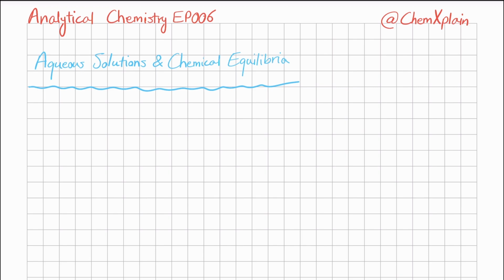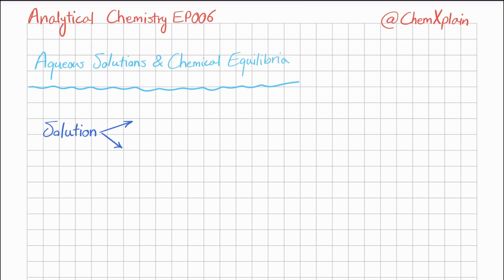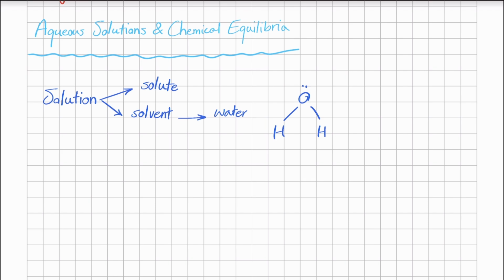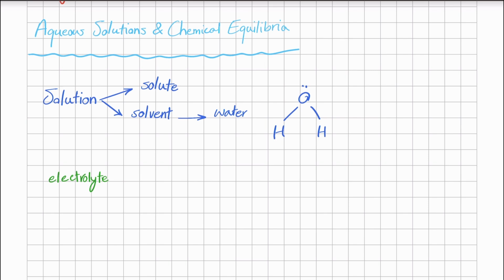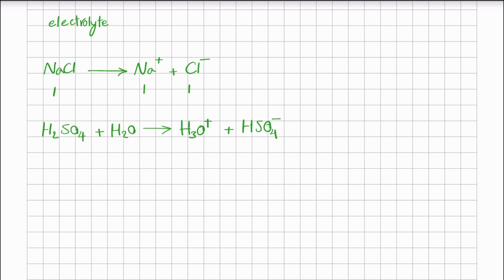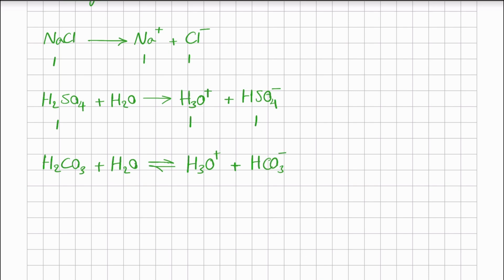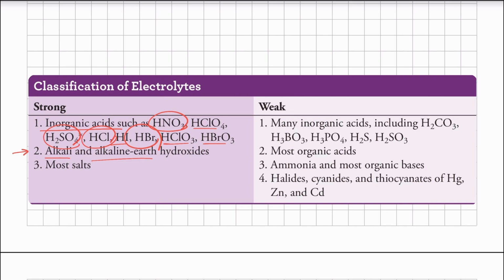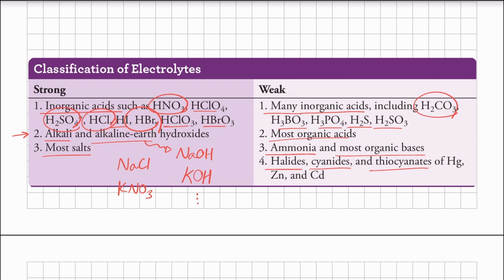Analytical Chemistry EP006: Solutions and Electrolytes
This video is the beginning of a new chapter called Aqueous solutions which plays an essential role in analytical chemistry. Don't forget to let us know your ideas in the comments section.